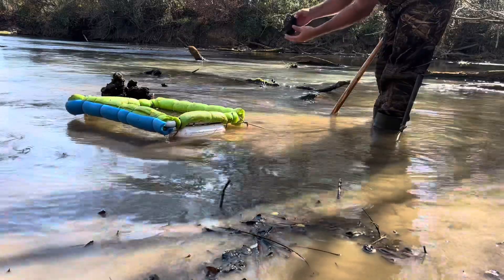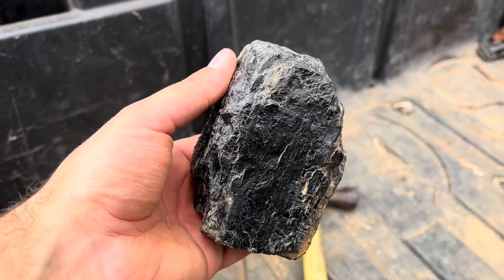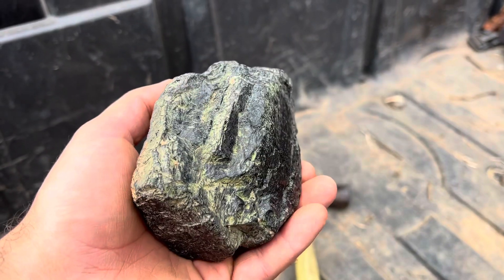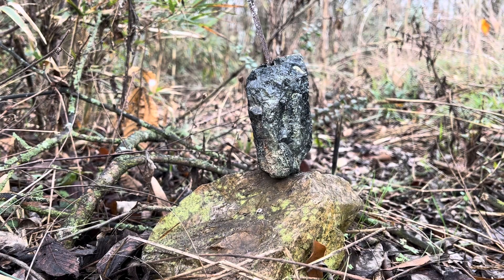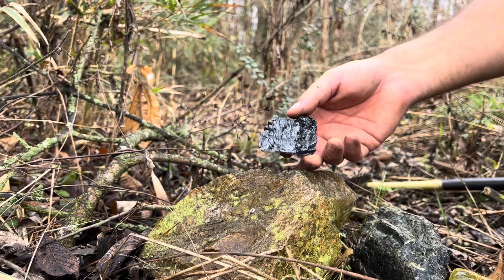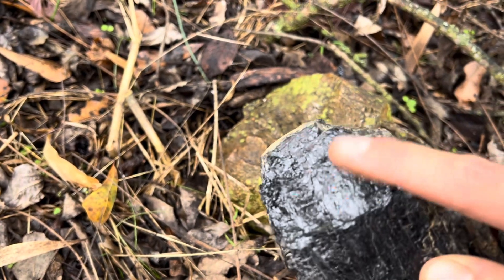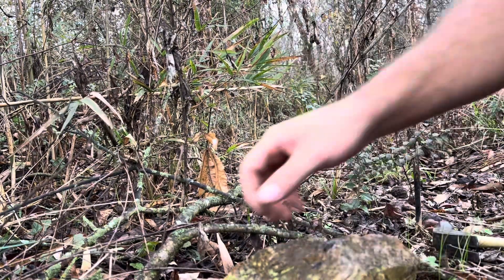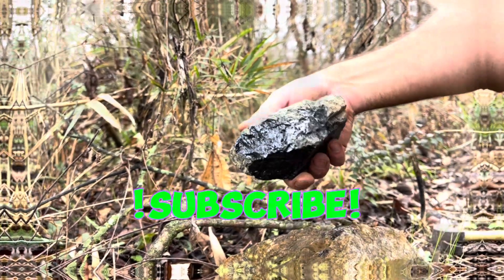Could This Be Petrified Native Indian Camp Fire?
Very light weight and grain similar to wood. Charcoal that couldn’t be petrified? Give me some help folks! Thanks!